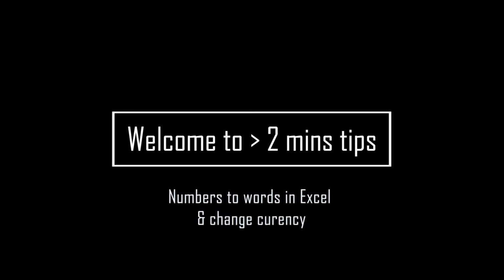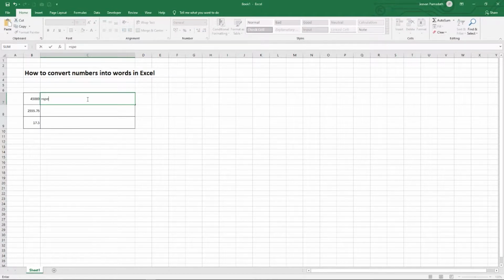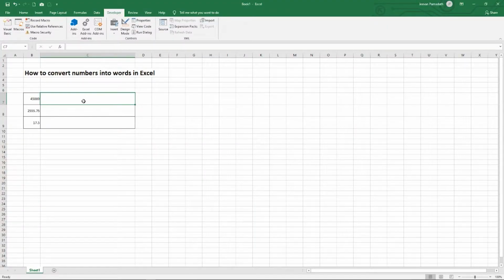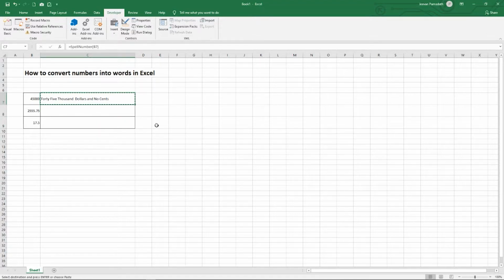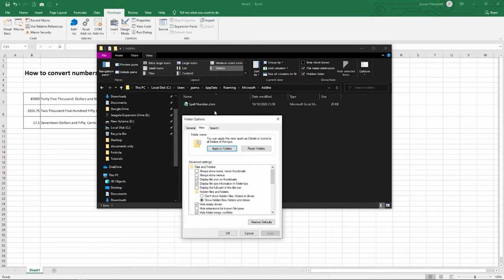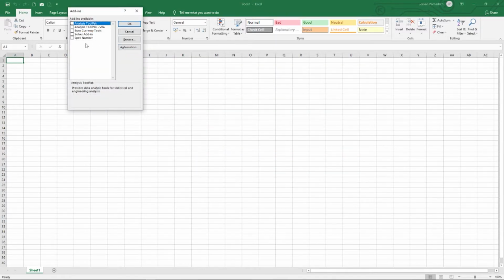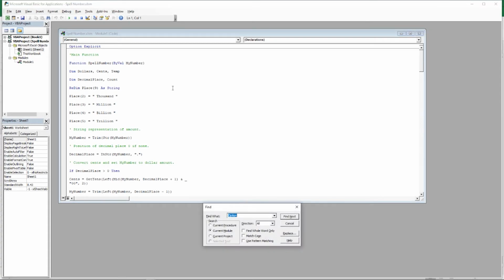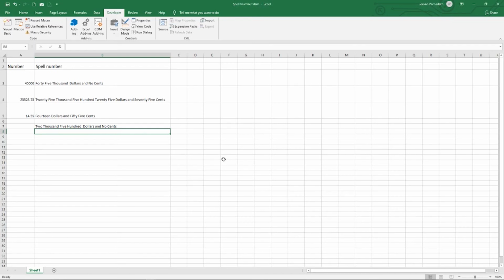excel numberstowordsinexcel coding withoutcoding permanent solution 2minstips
A quick video to learn convert numbers into words in excel as well as change currency and also permanent solution than coding each time.